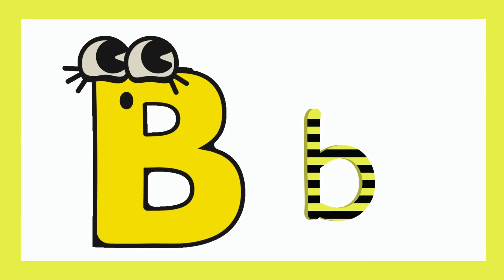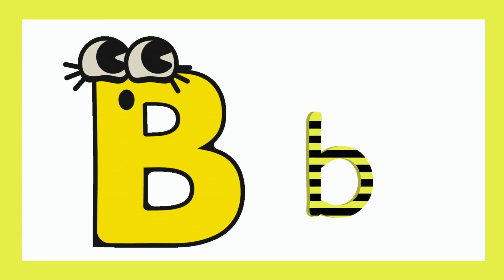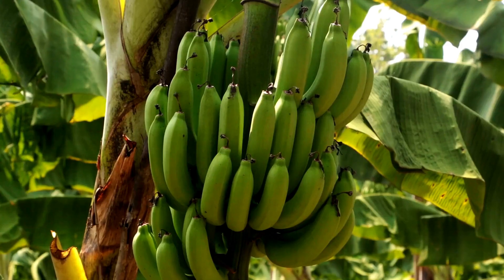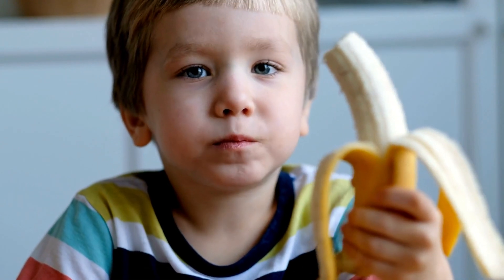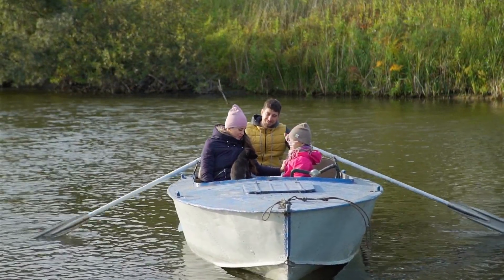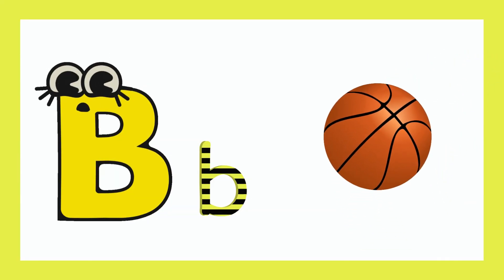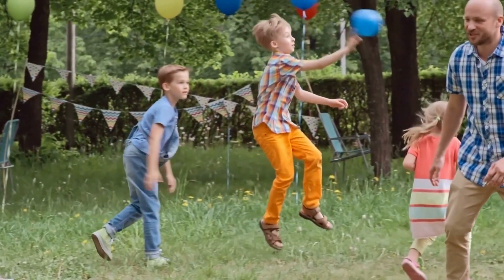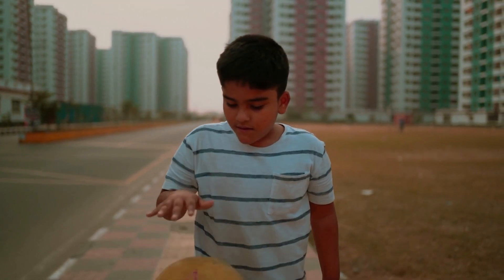B is for Banana, Ball, and Boat | Alphabet adventure for kids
🌟 Welcome to our fun and educational Kids' Alphabet Adventure! 🌟
In this exciting episode, we're diving into the letter 'B' as we explore three fantastic 'B' words: Banana, Ball, and Boat! 🍌🏀🚤
🍌 B is for Banana: Join us as we discover the tasty world of bananas! From their vibrant yellow color to their delicious taste, we'll learn all about this fantastic fruit. Plus, we'll share some fun banana facts that will make you go "B-a-n-a-n-a-s!" 🍌
🏀 B is for Ball: Get ready to bounce, roll, and play with us as we explore the world of balls! Whether it's a basketball, soccer ball, or even a beach ball, we'll show you the exciting games you can enjoy with these round wonders. 🏀
🚤 B is for Boat: Ahoy, adventurers! Hop aboard as we set sail to discover the incredible world of boats. From small rowboats to enormous cargo ships, we'll learn about the different types of boats and the adventures they offer on the high seas. 🚤⚓
We hope you enjoy this entertaining and educational journey through the letter 'B.' Learning is so much fun, especially when you're part of our Alphabet Adventure crew! Until next time, keep playing, keep exploring, and keep learning! 🌈🚀📚

Link of videos 👧👦

Check out my @kidslearningyoutubechannel   YouTube channel for kids' fun activities and entertainment.